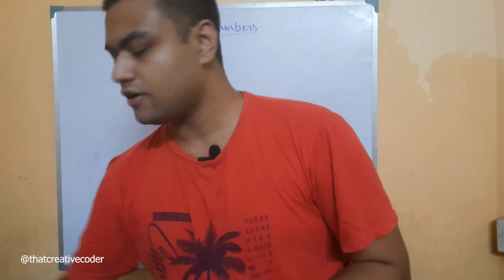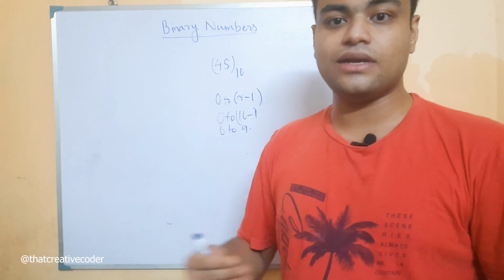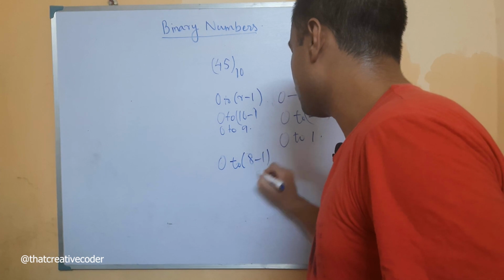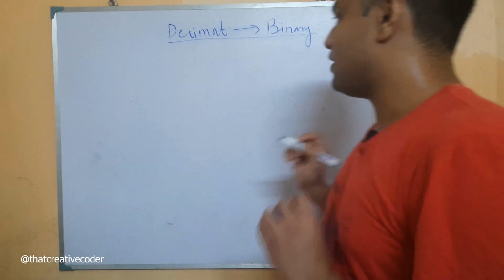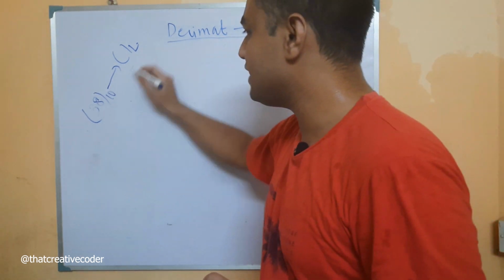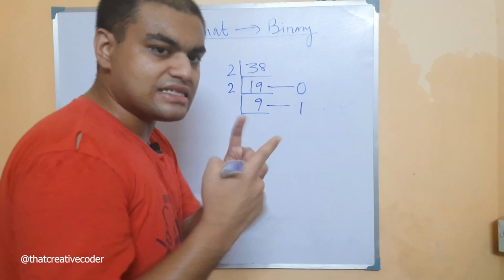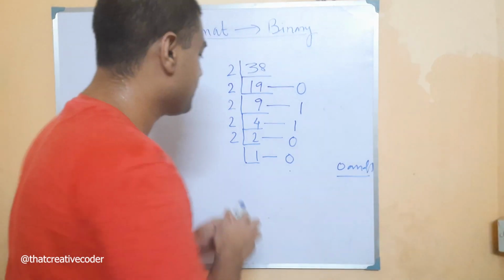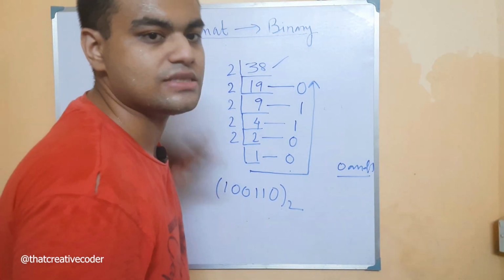How to Convert Decimal Number to Binary Number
Number systems are used to represent and manipulate numerical values in a convenient and efficient way. There are various number systems, including the decimal (base-10) system, binary (base-2) system, octal (base-8) system, and hexadecimal (base-16) system.

Each number system has its own set of symbols, or digits, that are used to represent numerical values. For example, the decimal system uses the digits 0 through 9, while the binary system uses only the digits 0 and 1. By using a specific set of symbols and rules for combining them, we can represent any numerical value in a given number system.

Number systems are used in a variety of applications, including computer science, digital electronics, and mathematics. In computer science, for example, binary number systems are used to represent and manipulate digital data, such as text, images, and sound. In digital electronics, number systems are used to represent and manipulate electronic signals and circuits.

In mathematics, number systems are used to study the properties and relationships of numbers. Different number systems can be used to simplify calculations and solve problems that may be difficult or impossible to solve using other systems. For example, the hexadecimal system is often used in computer programming because it allows large binary numbers to be represented using fewer digits.

Overall, number systems are a fundamental concept in mathematics and computer science, and are used extensively in a wide range of applications.

To convert a decimal number to binary, you need to follow these steps:

Divide the decimal number by 2.
Write down the quotient and the remainder.
Repeat step 1 and 2 with the quotient until the quotient becomes 0.
Write the remainders in reverse order. This is the binary representation of the decimal number.
Here's an example:

Let's say we want to convert the decimal number 13 to binary.

Divide 13 by 2: 6 with a remainder of 1.
Write down the quotient (6) and the remainder (1).
Divide 6 by 2: 3 with a remainder of 0.
Write down the quotient (3) and the remainder (0).
Divide 3 by 2: 1 with a remainder of 1.
Write down the quotient (1) and the remainder (1).
Divide 1 by 2: 0 with a remainder of 1.
Write down the quotient (0) and the remainder (1).
So the remainders, in reverse order, are 1101. Therefore, the binary representation of the decimal number 13 is 1101.